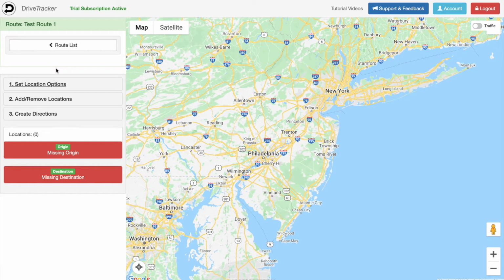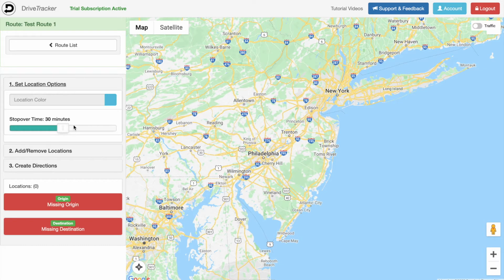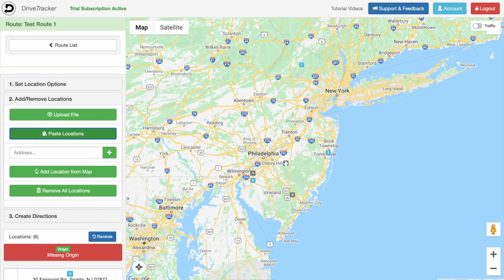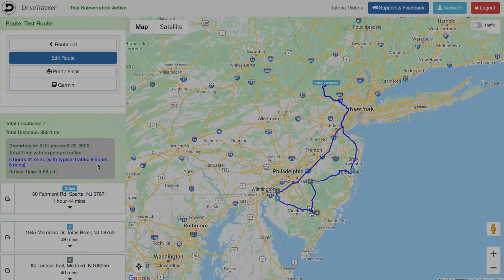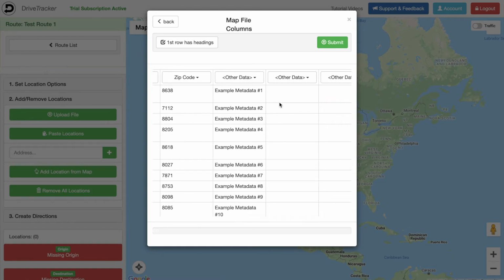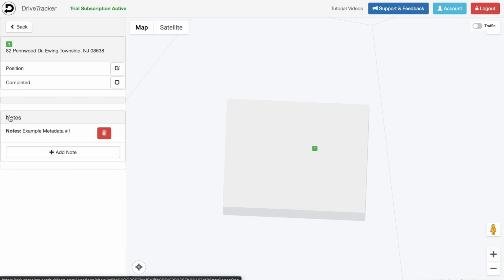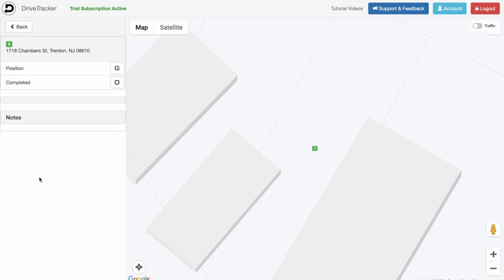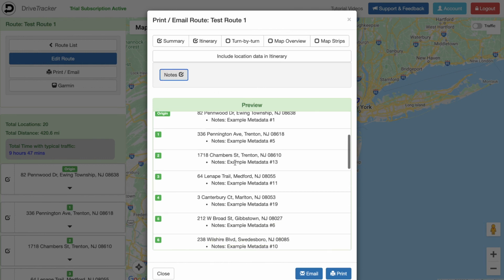DriveTracker Tutorial -- Customization and Metadata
In this video, you'll learn how to customize your route with different colored pins, stopover times, and stop metadata.